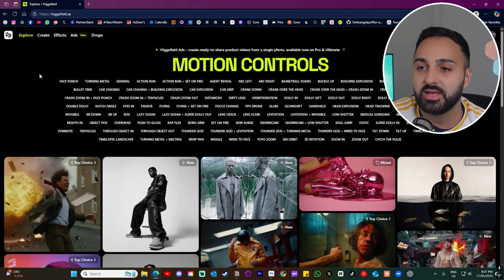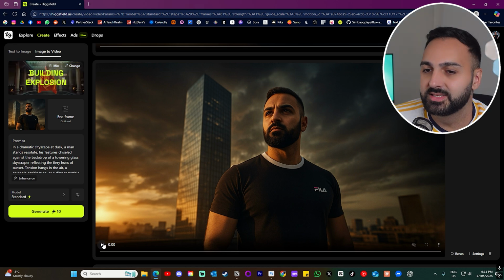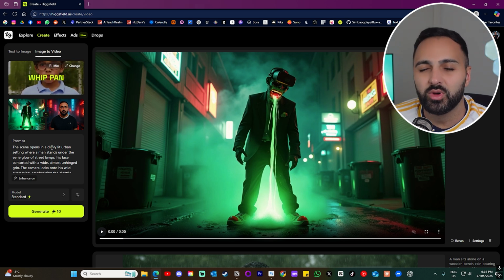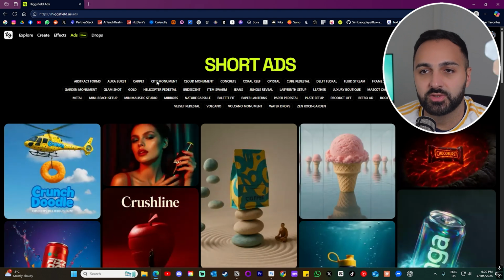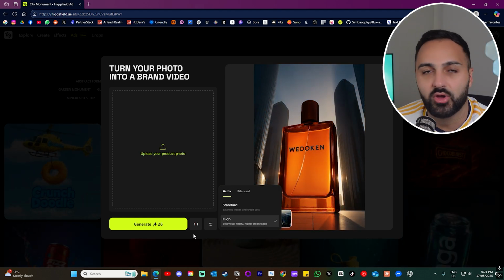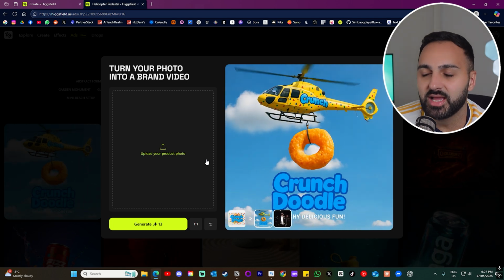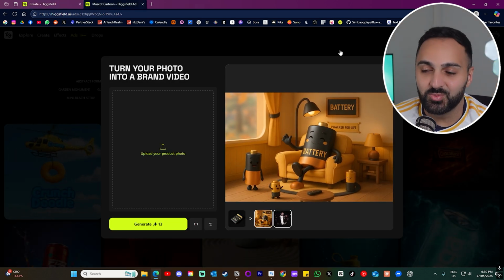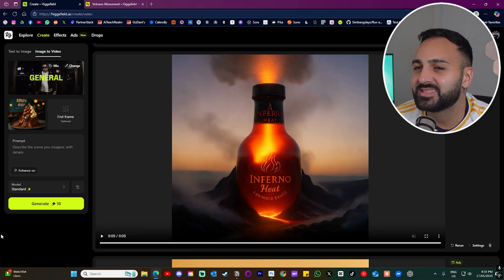This AI Makes Crazy Video Effects in Seconds!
This AI tool is changing the game for content creators. In this video, I’ll show you how Higgsfield lets you create unbelievable cinematic effects with just a few clicks — no VFX experience required!

Chapters:
0:00 - Intro
0:49 - Pricing
1:04 - Effects
6:24 - Ad Generator
12:24 - Final Thoughts